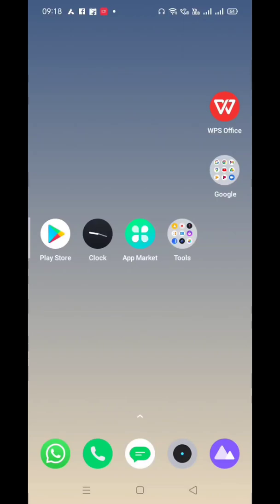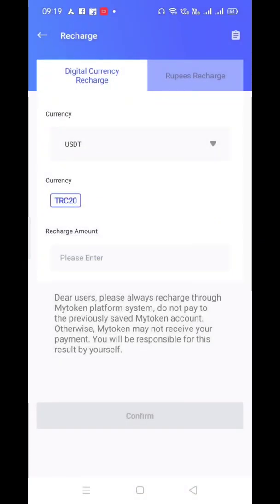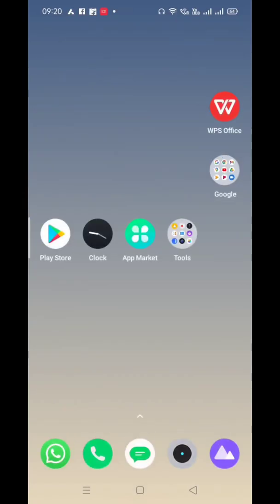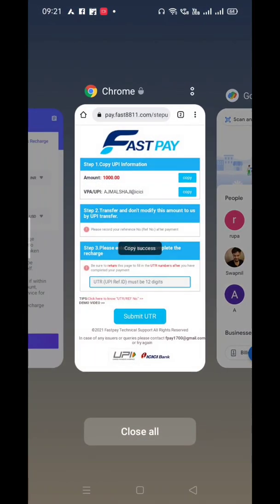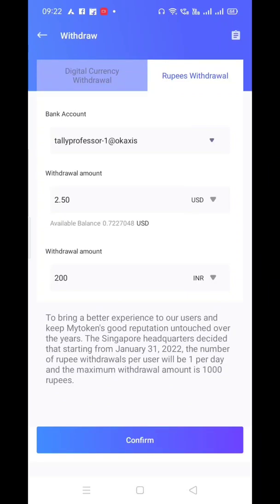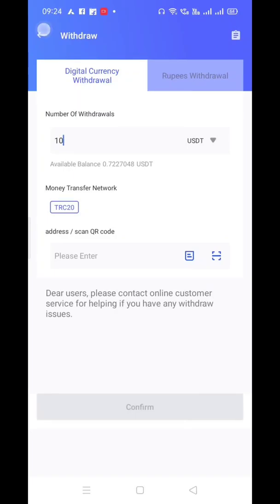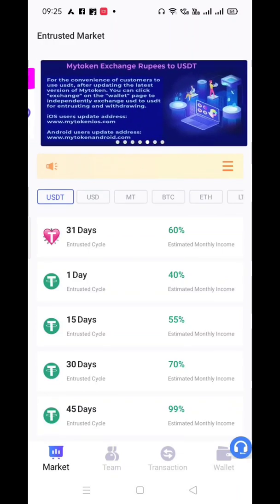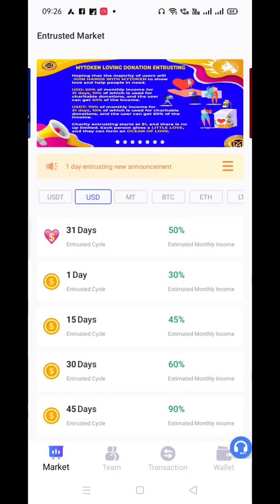Mytoken app review | account registration | recharge | deposit | withdrawal | live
in this vide I am going to explain about mytoken app
download link
straight away go to Google play store
and download mytoken app

the topic I covered in this video

1. how to download and install mytoken app
2 how to register mytoken app
3 recharge deposit and and withdraw from mytoken

my advise :

Start with 1000 rupees
avoid highest amounts.